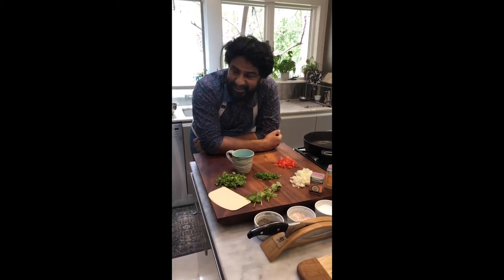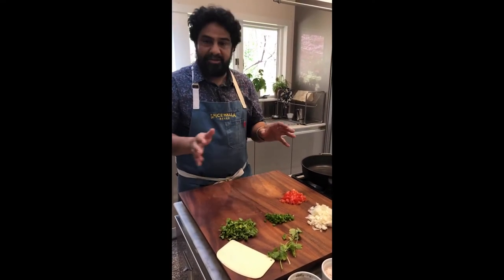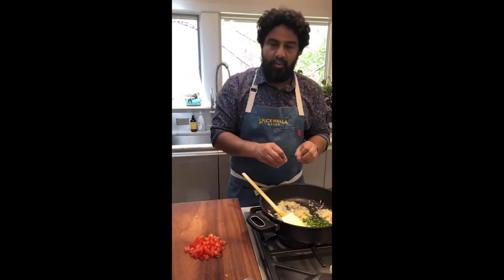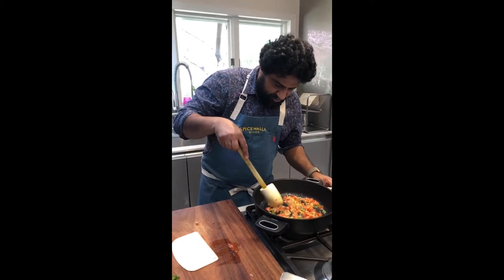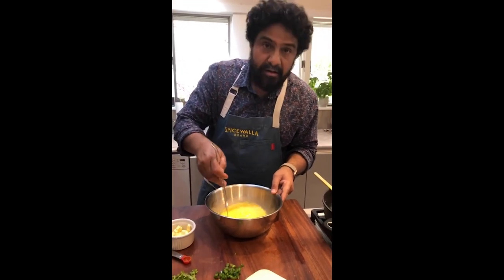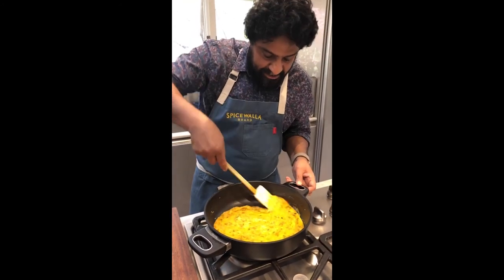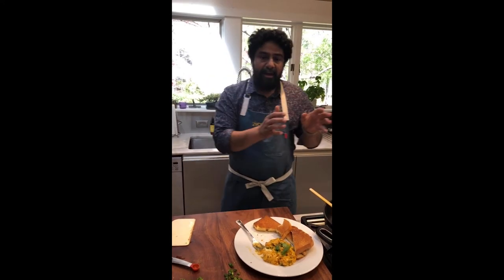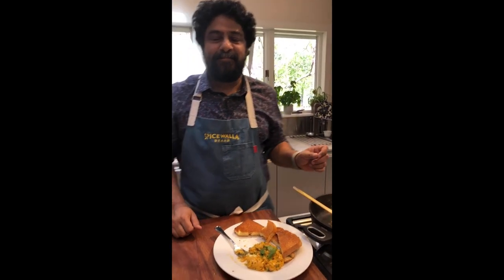How to Cook Akuri (Masala Scrambled Eggs) with Chef Meherwan Irani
Akuri is a Parsi-style scrambled egg dish. Seems easy enough, but in this video Meherwan Irani will show you ESSENTIAL tips and tricks for getting these eggs perfectly spiced and cooked so that they melt-in-your-mouth.  This dish also holds a lot of nostalgia for Chef Meherwan's upbringing in Parsi cafes in India.

ABOUT SPICEWALLA
Spicewalla is a boutique spice company created BY chefs FOR chefs. We are dedicated to helping you elevate your cooking by using FRESH spices & seasonings. Communities gather around food and we try to keep that at the heart of what we do. ❤️